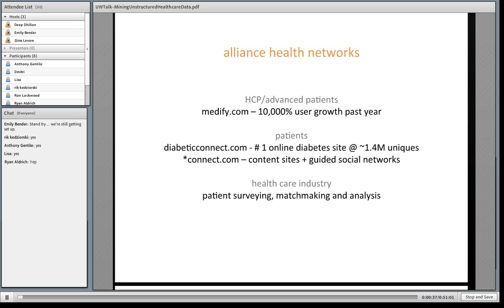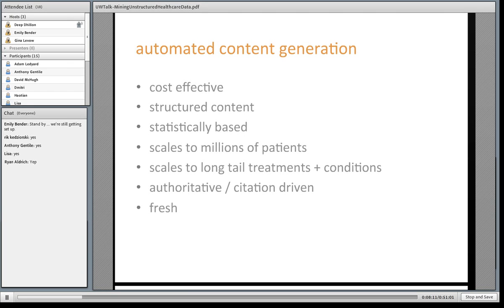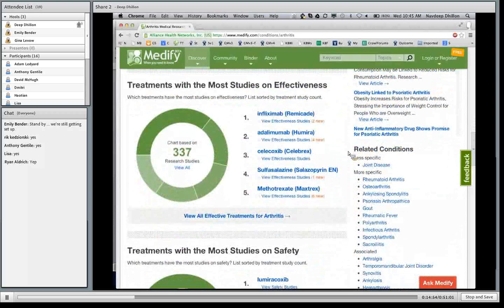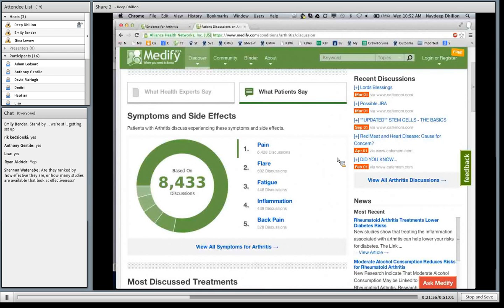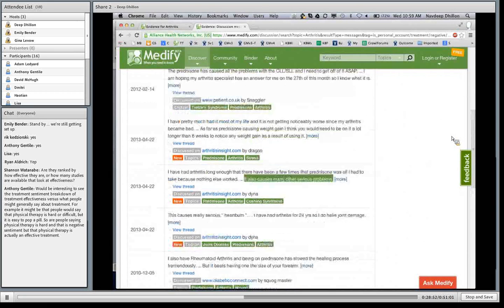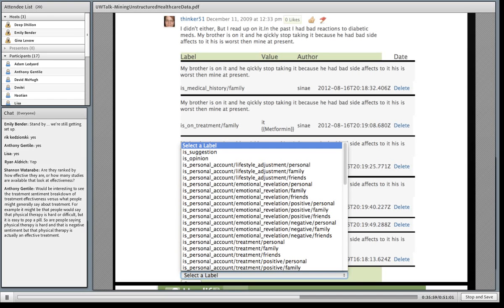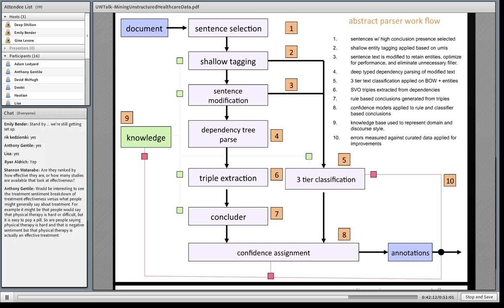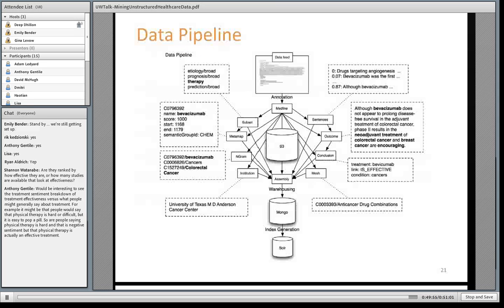Mining Unstructured Healthcare Data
Deep Dhillon, former Chief Data Scientist at Alliance Health Networks (now presents a talk titled "Mining Unstructured Healthcare Data" to computational linguistics students at the University of Washington on May 8, 2013.

Every day doctors, researchers and health care professionals publish their latest medical findings continuously adding to the world's formalized medical knowledge represented by a corpus of millions of peer reviewed research studies. Meanwhile, millions of patients suffering from various conditions, communicate with one another in online discussion forums across the web; they seek both social comfort and knowledge. Medify analyzes the unstructured text of these health care professionals and patients by performing a deep NLP based statistical and lexical rule based relation extraction ultimately culminating in a large, searchable index powering a rapidly growing site trafficked by doctors, health care professionals, and advanced patients. We discuss the system at a high level, demonstrate key functionality, and explore what it means to develop a system like this in the confines of a start up. In addition, we dive into details like ground truth gathering, efficacy assessment, model approaches, feature engineering, anaphora resolution and more.

Need a custom machine learning solution like this one?